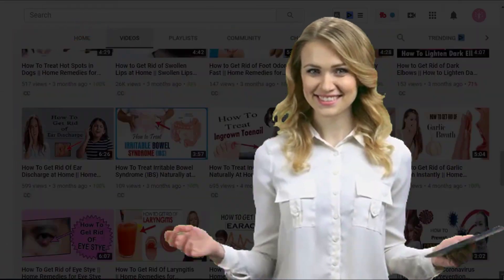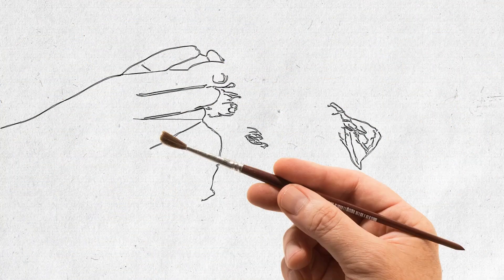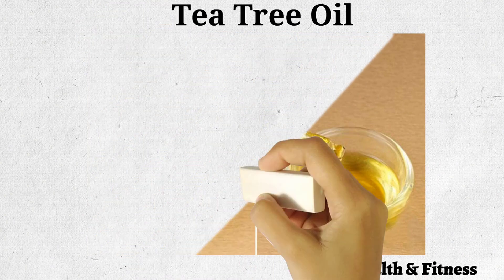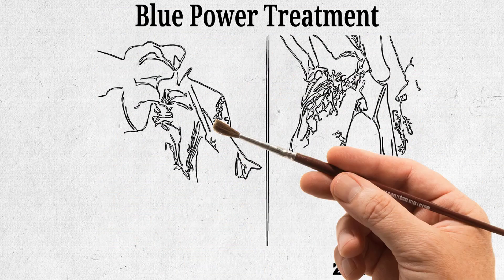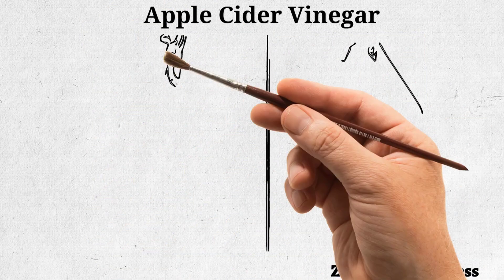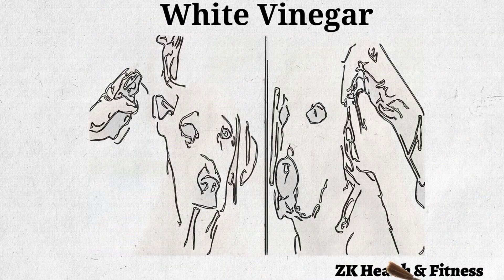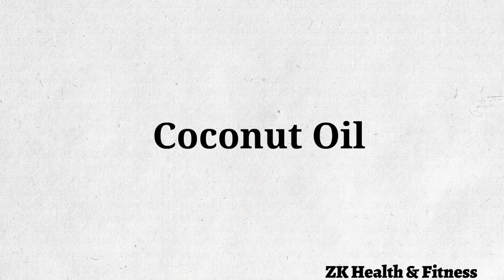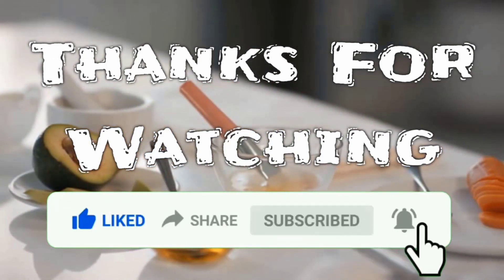How to Treat Ear Infection in Pets Naturally | Home Remedies for Ear Infection in Pets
Hi Everyone! Today we will discuss how to treat ear infection in pets. Here are some special home remedies to get rid of ear infection in pets. These remedies are very effective to heal ear infection in pets. So try these remedies to cure pets ear infection.

Does your dog constantly scratch or rub its ears? It could be a red flag signaling an ear infection. The problem is more common during the summer months. The most likely causes are bacterial or yeast infections, ear mite infestations and sometimes food allergies. If your dog is suffering from an ear infection, some of the prominent signs and symptoms include constantly scratching the ears, wiping or rubbing the ears on the floor, shaking the head, a foul odor or discharge from the ears, redness and swelling.

Here are some special home remedies to treat ear infection in pets naturally.

Tea tree oil can effectively treat your dog’s ear infection. It contains compounds that can kill the ear mites which might be the cause behind their ear infection. Add 3 drops of tea tree essential oil to 1 tablespoon of olive oil. Thoroughly mix the two oils. Using a dropper put a few drops of the oil blend in your dog’s outer ears. Swab it gently all over the visible part of the ear. Apply once daily for 1 to 2 weeks to heal the infection.

Home Remedy # 2:

Blue Power Treatment

Blue power treatment is one of the most effective methods to get rid of ear infections in dogs. Put 2 tablespoons of boric acid powder in a pitcher. Add about 1 cup of rubbing alcohol to the boric acid. Stir the solution to thoroughly blend the ingredients. Transfer the solution to a bottle. Add 8 drops of 1% gentian violet solution. Use a dropper to put a generous amount of the solution in your pet’s ears. Fold down the ear flaps and hold them for 1 minute and massage gently. Then, allow your pet to shake off its head to remove excess liquid. Clean the visible part of the ears with cotton balls. Repeat the remedy twice daily for 1 to 2 weeks.

Organic apple cider vinegar is a blessing for both humans and their dogs. Pour ½ cup each of distilled water and apple cider vinegar into a spray bottle. Put the nozzle back on the bottle and shake it to mix the ingredients. Spray the solution in your dog’s ears. Clean the visible area of the ears with a cotton ball. Use the solution to clean your dog’s ears twice daily for 2 weeks to get rid of the infection.

Home Remedy # 4:

White Vinegar

White vinegar, containing acetic acid, can also be effective in treating ear infections in dogs. Pour ½ cup of white vinegar into a spray bottle. Add ½ cup of distilled water to the vinegar. Put the nozzle back on the bottle and shake it to thoroughly mix the liquids.  Spray the solution in your dog’s ears. Massage the base of the ears for a few seconds, then allow your pet to shake off any excess liquid. Use a cotton ball to wipe off the ear flaps and visible areas inside of the ears.  Apply it twice a day for 1 to 2 weeks.

Home Remedy # 5:

Thornit Ear Powder

If none of the above remedies work, you can try treating your dog’s ears with a commercial Thornit canker powder.  Apply ½ teaspoon of Thornit powder into your dog’s ears. Close the ear flaps and gently massage the ears. Applied once daily for 1 week.

Home Remedy # 6:

Coconut Oil

Coconut oil has anti-bacterial and natural healing properties to heal itchy skin, improve digestion and treat ear infections in pets. Melt the coconut oil into liquid form. Let it cool off a bit before administering it to your dog. Use an eyedropper to put a few drops of the oil in your dog’s ears. Massage gently so that the oil coats the ear canal. Use it twice daily for 1 to 2 weeks to clear up the infection.

Social Links